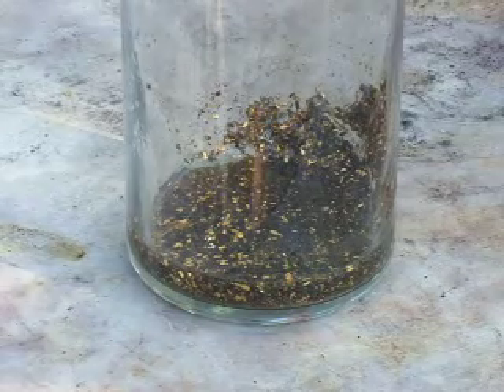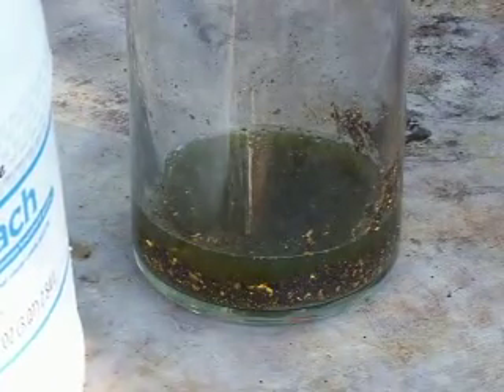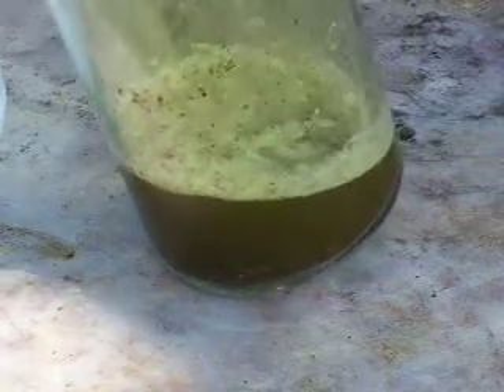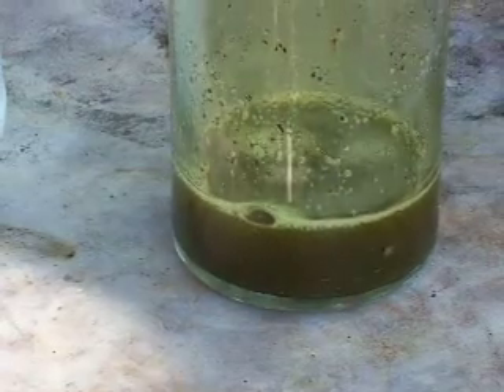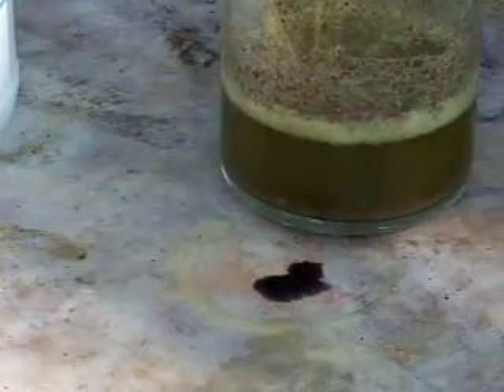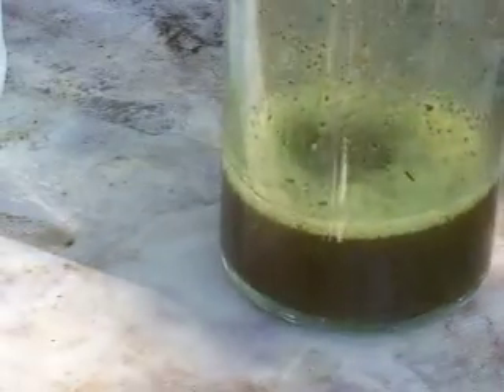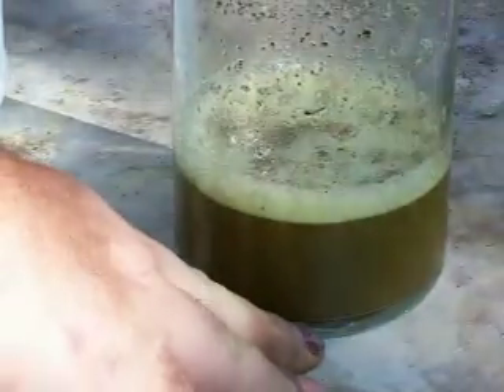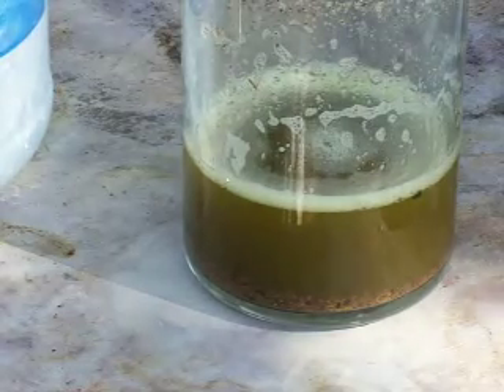dissolving finger foils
dissolving finger foils that is contaminated with trash. (leaves,dirt,plastic)